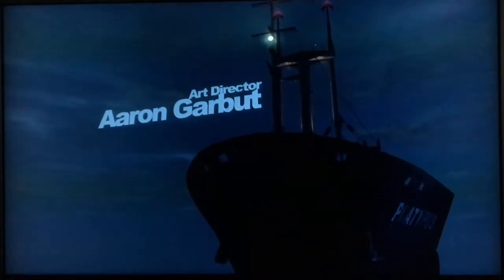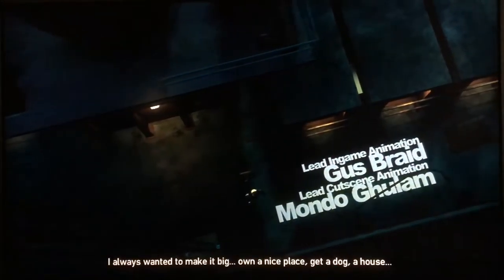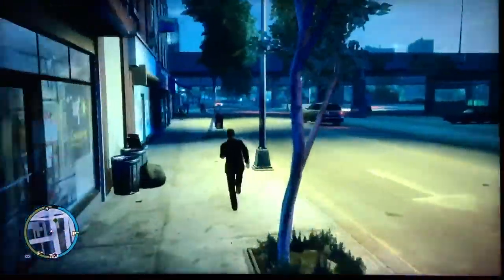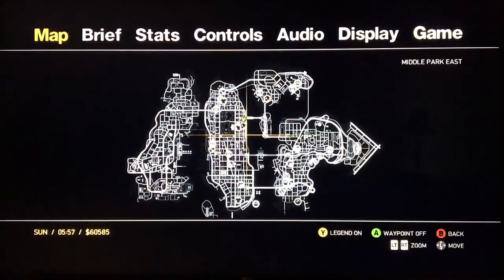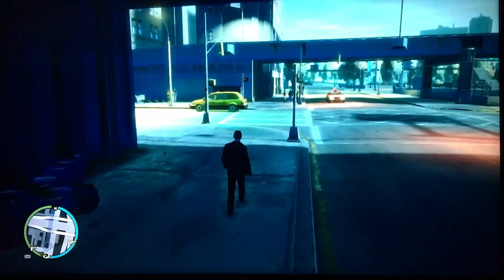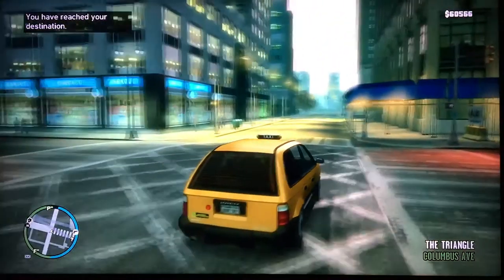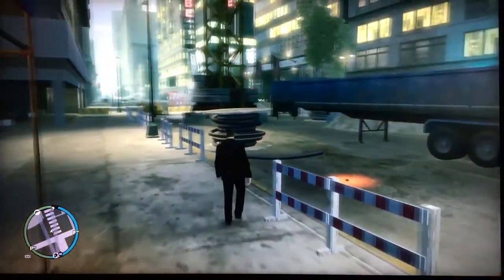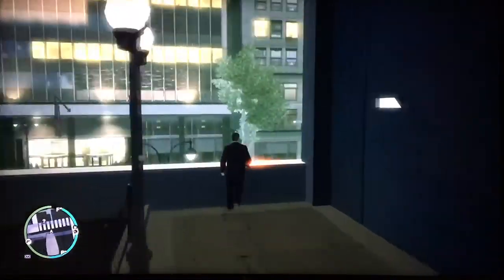Algonquin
Weapons and armor locations in Algonquin. Armor is close buy Nico's safe house and Nico's armor rating can be refreshed before he enters the safe house to sleep and save the game.